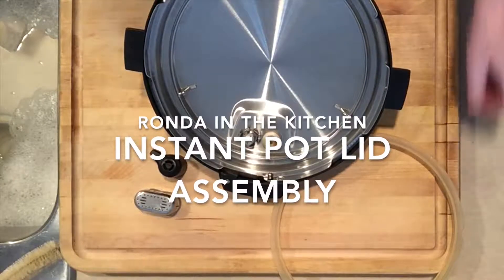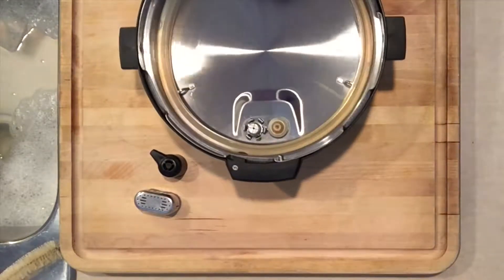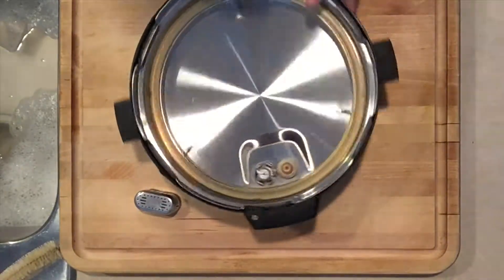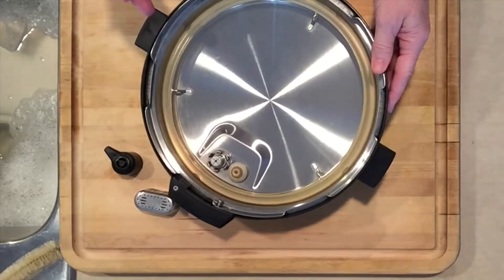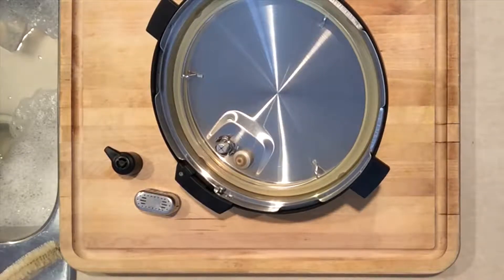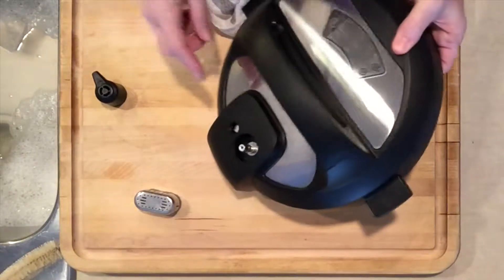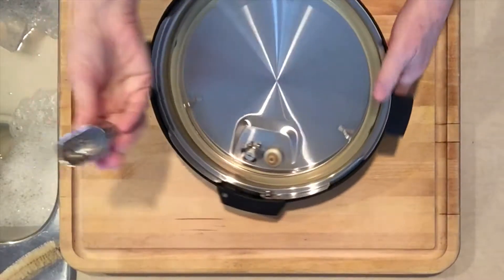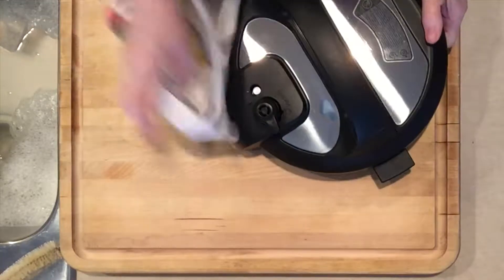Instant Pot Lid Assembly & Trouble Shooting - Ronda in the Kitchen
Instant Pot  Lid Assembly & Trouble Shooting